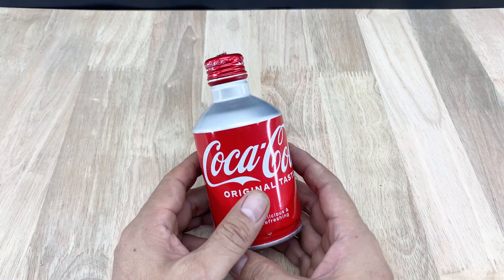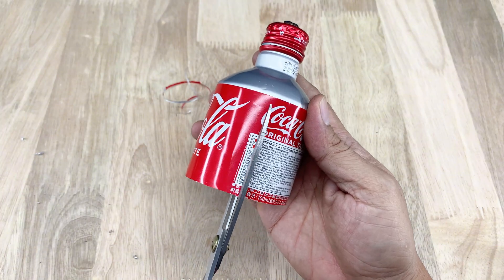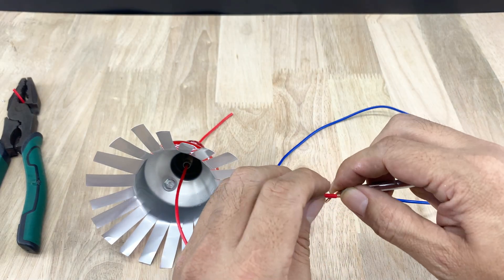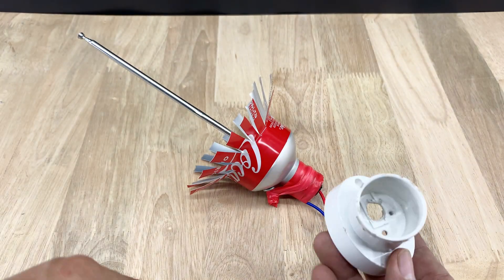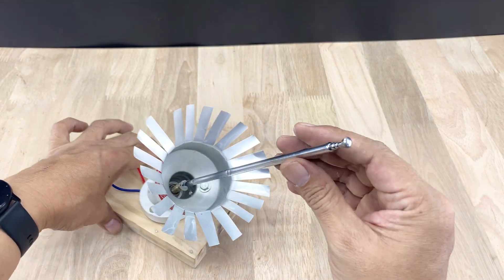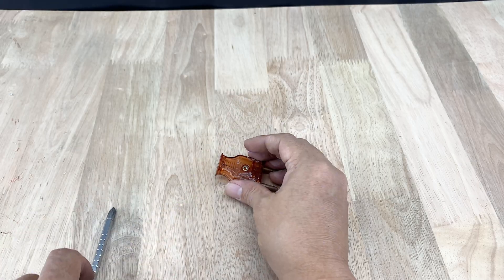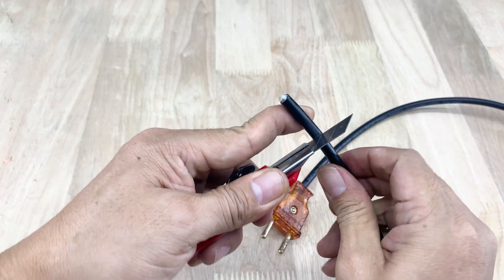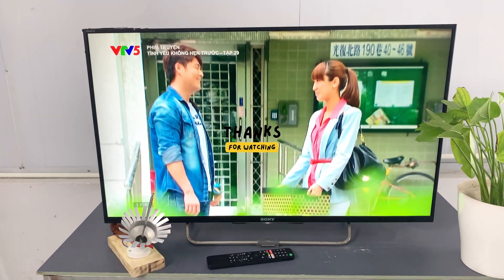Put a Tire Valve Into a Coke Bottle and Create an Incredibly Strong Antenna!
Try this surprising antenna build using only a tire valve and a Coke bottle. The setup is simple, fast, and delivers an incredibly strong TV signal without internet or complex tools. Anyone can test this at home and see the difference instantly.
Welcome to Tool Bros!
Discover creative DIY ideas, genius life hacks, and homemade tool projects that transform old items into something useful. From simple inventions to recycling hacks, we bring you the best tips for repairing, building, and making life easier.